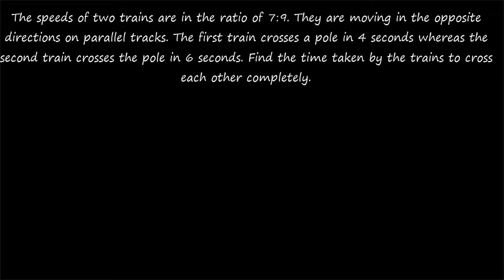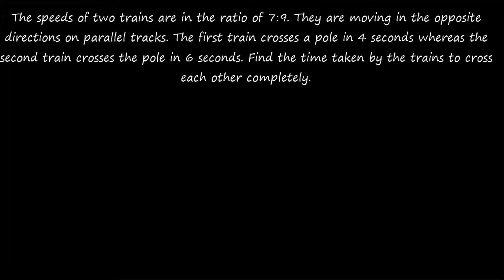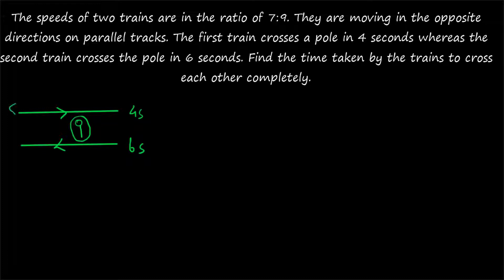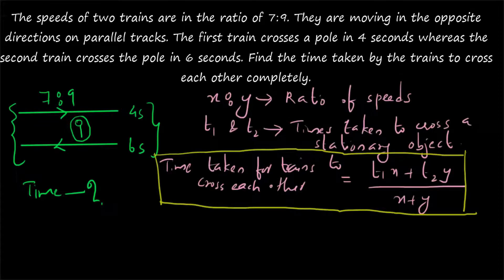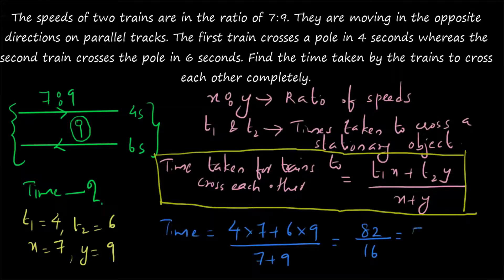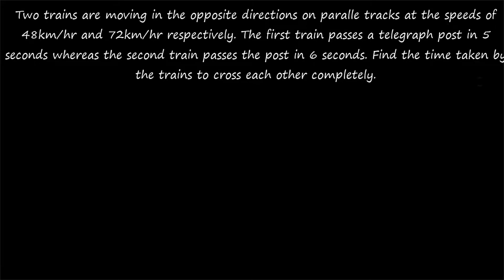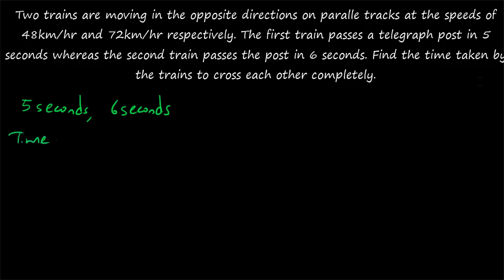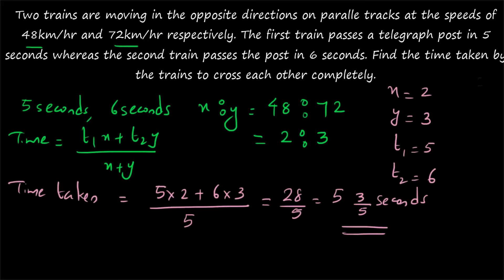Problems on Trains | Ratio of Train Speeds given, find crossing time